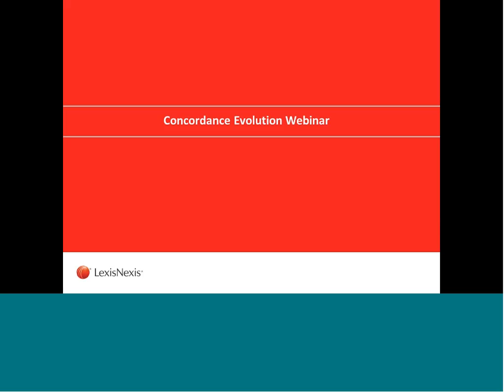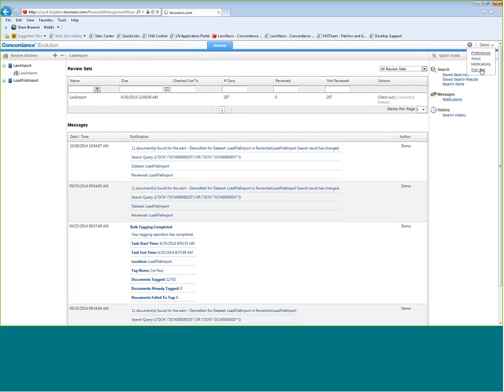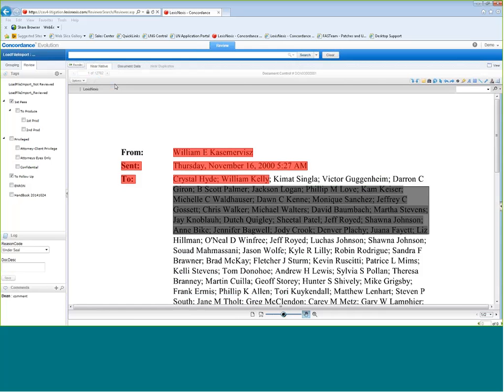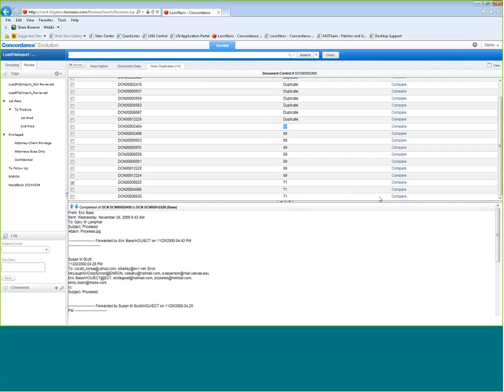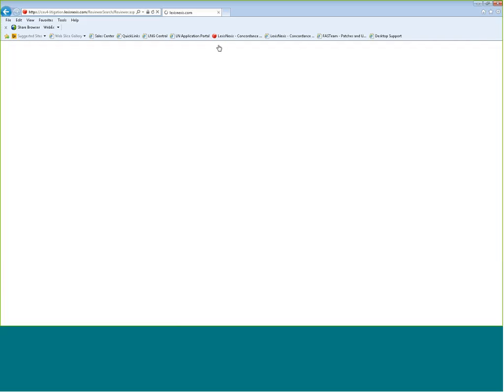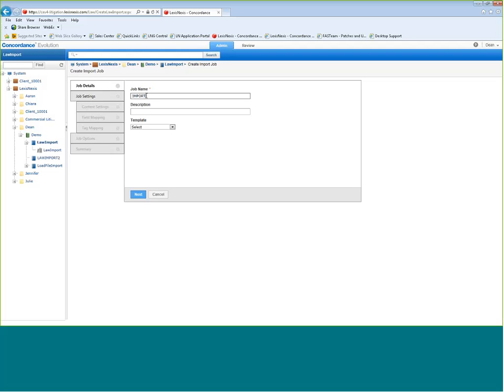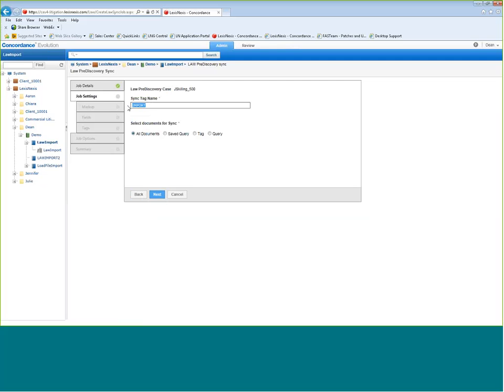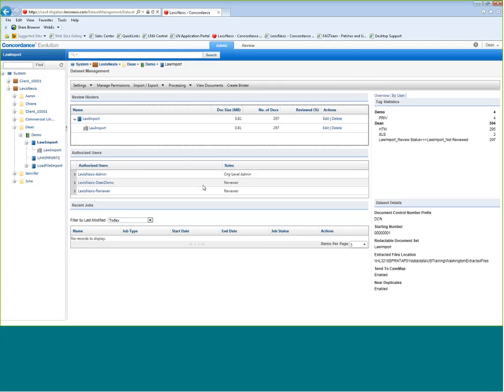LexisNexis Concordance Evolution Webinar for Litigation Service Bureaus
Litigation Service Bureaus: If you are interested in making higher margins with a highly competitive review tool and trusted brand name partner, watch this webinar to learn more about

-How you can grow your business with Concordance Evolution
-What’s new and improved with the latest release and what’s coming soon
-How the two-way integration with LAW PreDiscovery will save you time, data moving and quality control costs
-How LexisNexis can help you differentiate your business and accelerate sales
-Why your customers will want it (simplicity, speed, power, significant cost-savings)
-Flexible options – installed or hosted (private or public cloud) and different levels of support based on your need.

Breaking News:  The readers of the 5th Annual New York Law Journal voted LexisNexis® Concordance Evolution as one of the “Best Online Review Platforms”. Find out more and read the online publication.